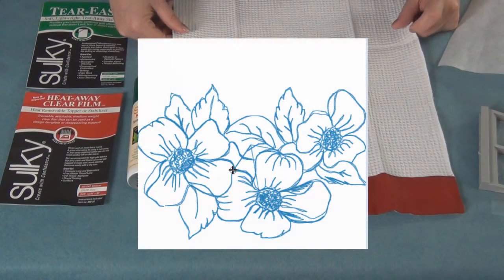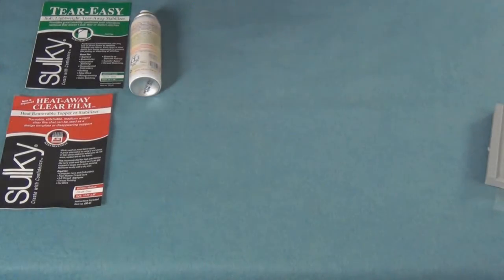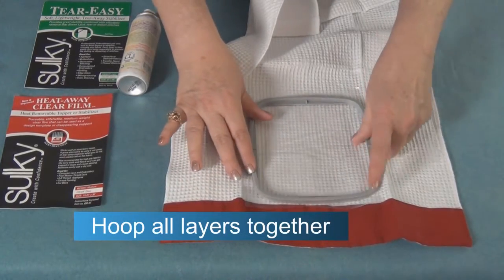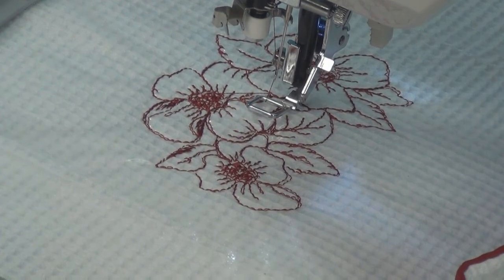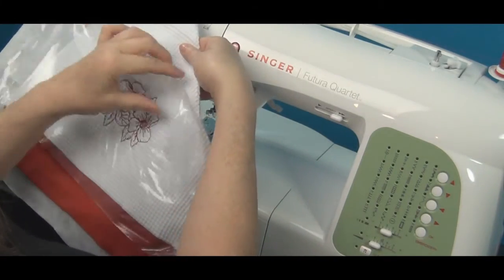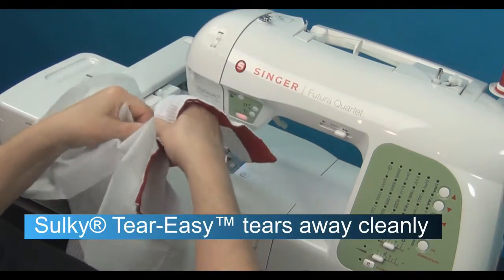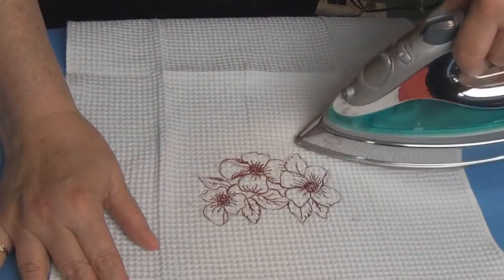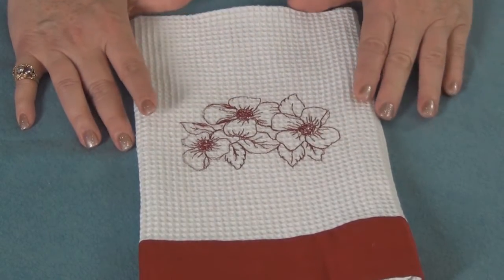Machine Embroidered Waffle Weave Hand Towel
Ellen Osten, National Director of Education, shows you how to expertly embroider a waffle weave hand towel using Sulky Heat-Away Clear Film, Tear-Easy, and KK2000 Temporary Adhesive Spray. This technique is great for those times when you do not want to wet your project to remove a water soluble stabilizer. Perfect for embroidered gifts and for embroidering on fabrics not suitable for washing.